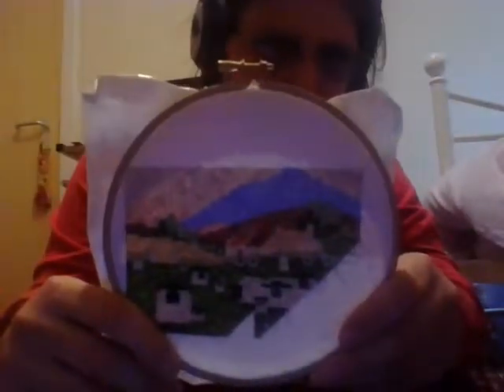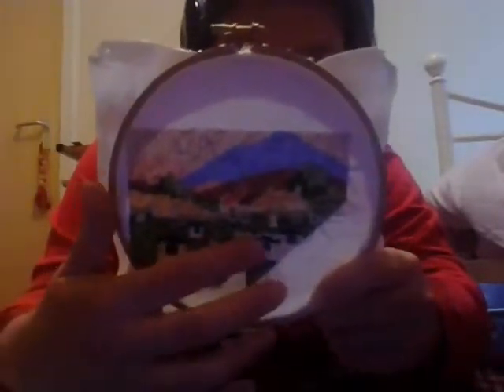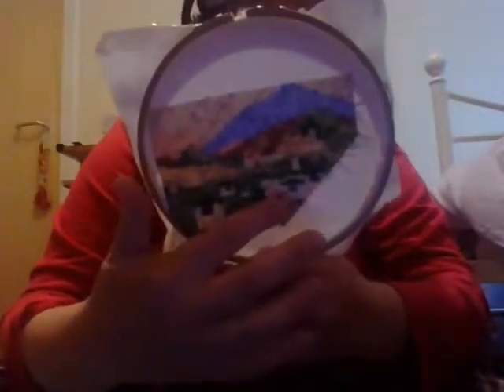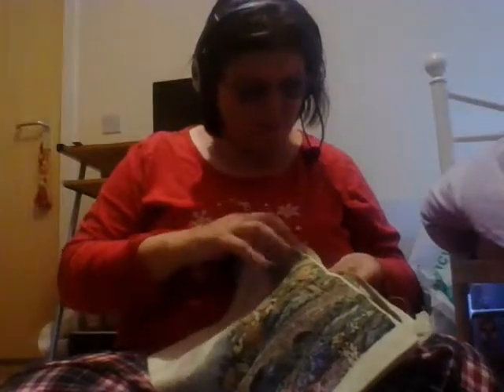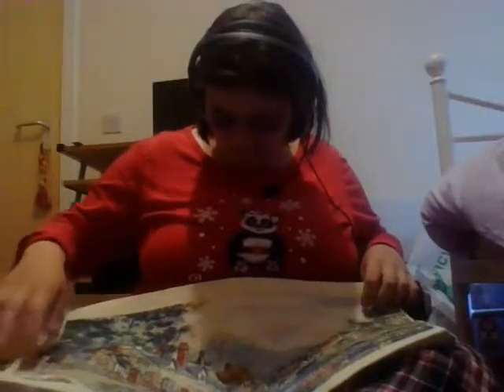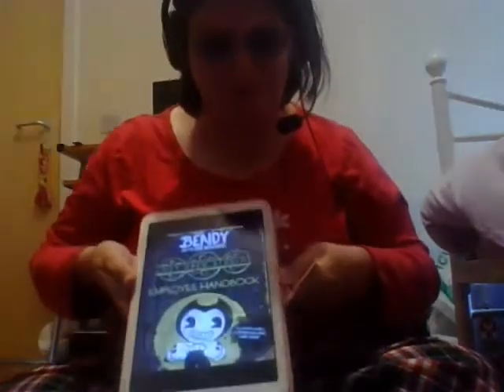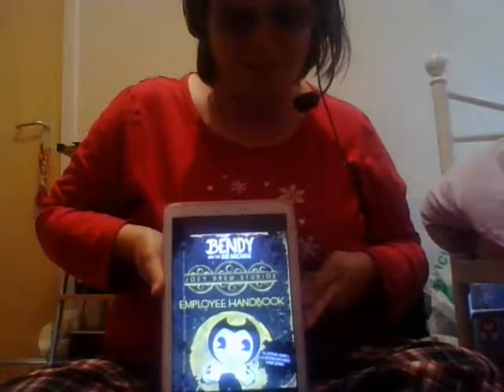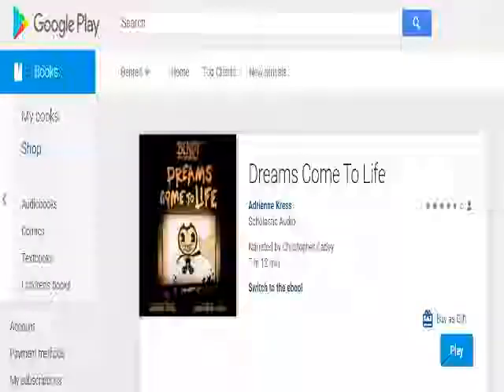KosStitcher's Flosstube #58 - R.I.P., Pamela Jean Lees (Nana)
Another generic update this time, and it has a very interesting cross stitch picture.

2017 Birthstone Dragon SAL
Bendy and the Ink Machine - Employee Handbook:

"Birthstone Dragon SAL" (c) Brittany Church, "Pretty Maids all in a Row" (c) Thomas Joseph, and \Bendy and the Ink Machine (c) Joey Drew Studios.